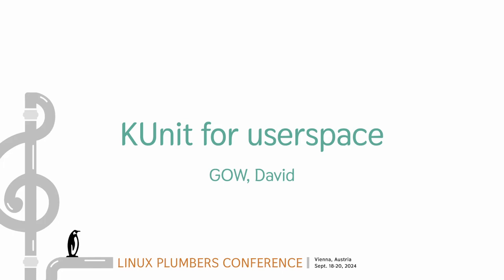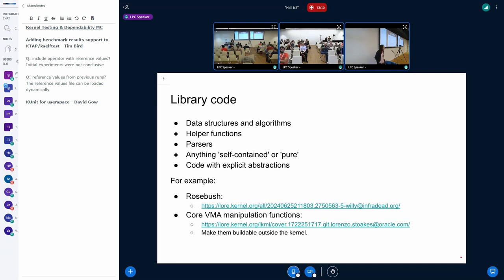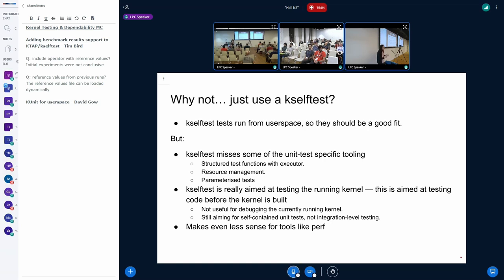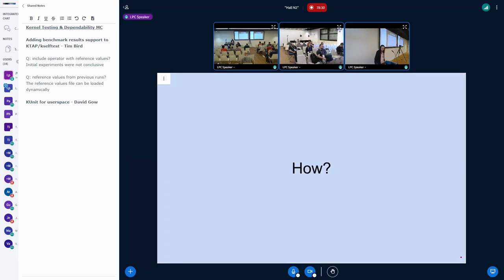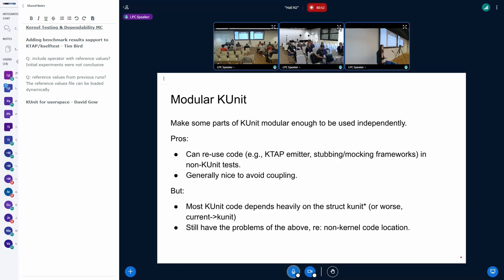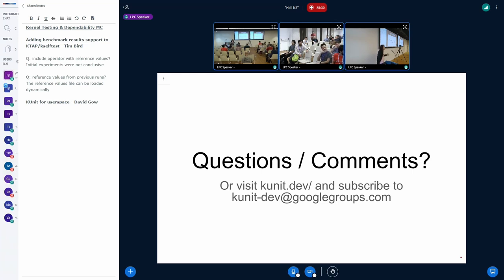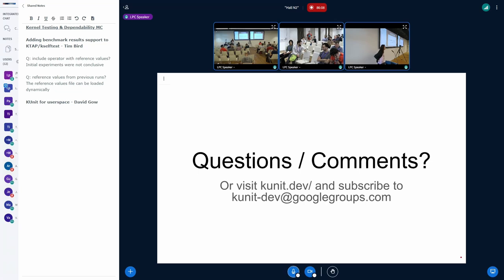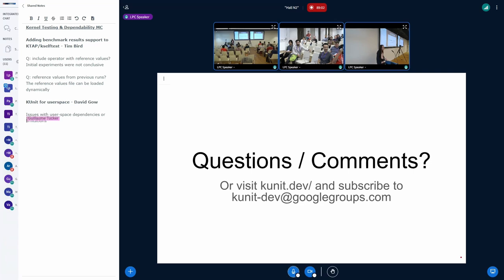KUnit for userspace - GOW, David